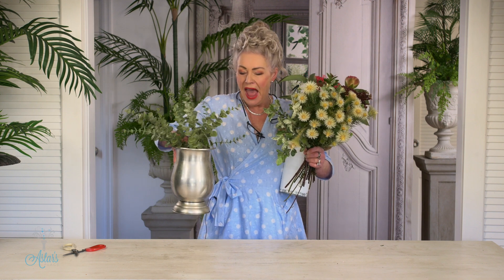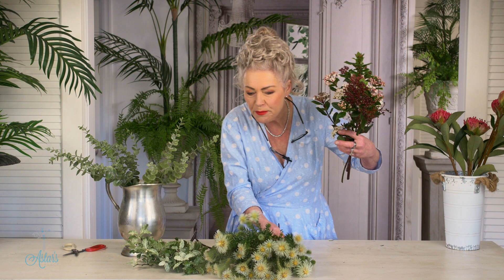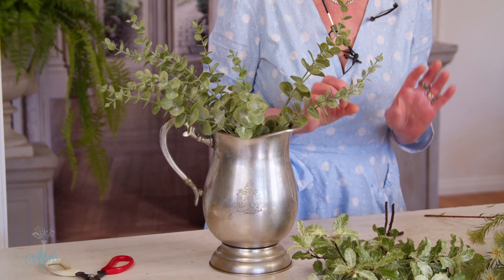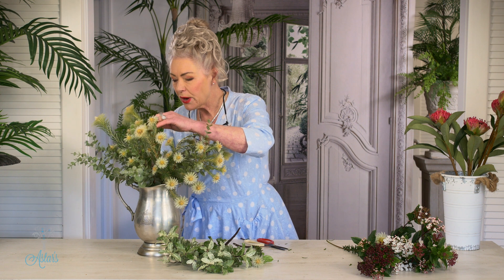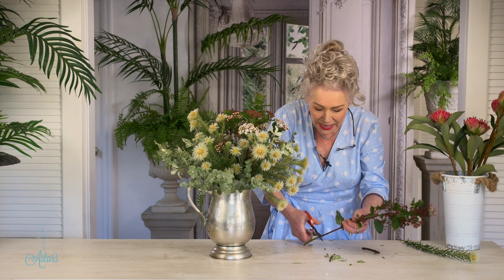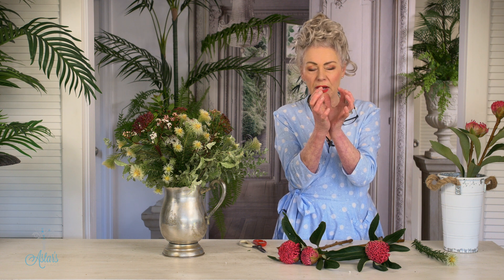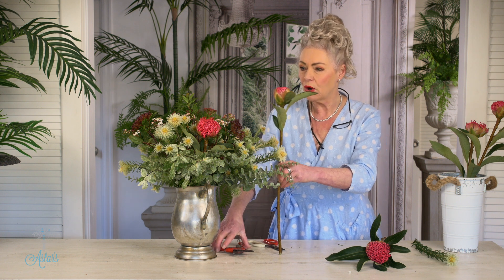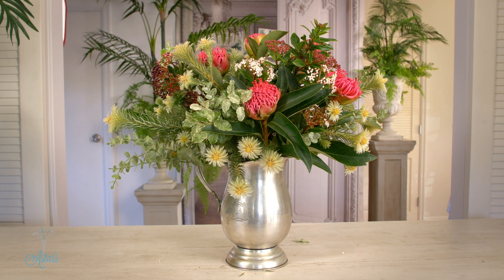'Early Spring Waratahs' | A Simple Floristry Design in a Vintage Silver Jug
Let’s look at a design using the Waratah as the statement flower in amongst the foliage’s and flowers discovered at Mangrove Creek Farm.
Things to gather:
- I found a very old very aged silver vintage jug which will be perfect for this design, but just whatever tickles you fancy will do.
- I’ve also gathered a few stems each of flannel flower aka as phylica, viburnums, tea tree, hellebores & a little pittosporum foliage.

If you are new to the sight of a Waratah, let me share a few interesting tip bits about this Australian native flower! Its botanical name is ‘Telopea’ speciosissima – meaning seen from afar or red flowering tree. The name comes from the Eora Aboriginal people, who were the original inhabitants of the Sydney area.

The tree generally grows to around 3 meters and although it looks like one flower its is in fact made up of many flowers all joined into one flower ranging in size from 6 to 15 cm or so. From what I can discover it was one of the first Australian plants to be cultivated in Europe.

As a floral designer this is a magnificent flower to incorporate into spring designing. The colours connect beautifully with most others of the season. Additionally, like it’s bigger brother the king protea, it’s an excellent lasting bloom. If you are lucky, when cut and placed into a vase, can last up to 6 months.

While I’m on the subject of king proteas and Waratahs, one might be an iconic South African plant, and the other an Australian plant, both belong to the Proteaceae family. It's an amazingly diverse family that includes the South African leucadendron’s and the Australian banksia. Proteas and Waratahs shared common ancestors back in Gondwana when Australia and South Africa were joined as part of the super continent in the south, some 200 to 300 million years ago.

The bloom of the protea has spectacular textured bracts surrounding a cone-shaped head of tubular flowers. The Waratah is very similar with a symmetrical head of tubular flowers framed by spectacular red bracts. Both plants also have similar leathery leaves.

They're crying out to be noticed and their unabashed appeals for attention are directed mainly at birds. As the bird seeks out the nectar, which is deep inside the Waratah flower, its head becomes dusted with pollen from the upper part of the flower. It takes that pollen from one Waratah plant to another and cross-pollinates another plant.

In the language of flowers, the Waratah represents strength, courage, healing and support. The Indigenous people's use of the flower has been written to say that by ingesting the early morning dew and flower essence, one will be given courage, strength, and help in aiding recovery from illness.

Thank you to Vania and Darryl at Mangrove Creek farm for your time is sharing what’s involved in growing these magnificent blooms!

Also thankyou to New Zealand Bloom. They ship the blooms from here in NZ to a market near you.